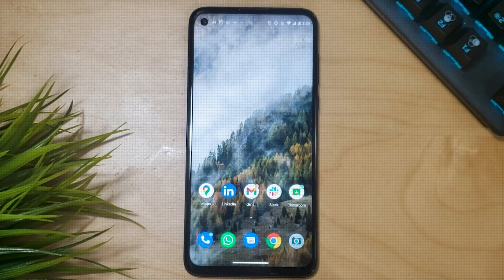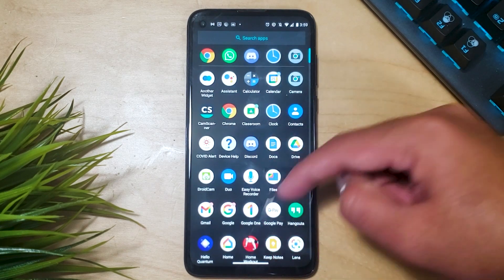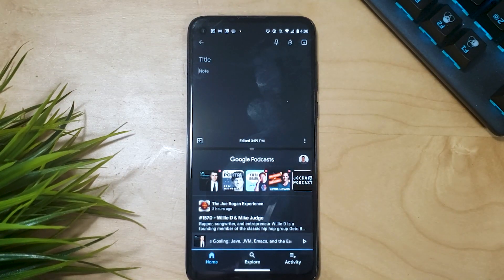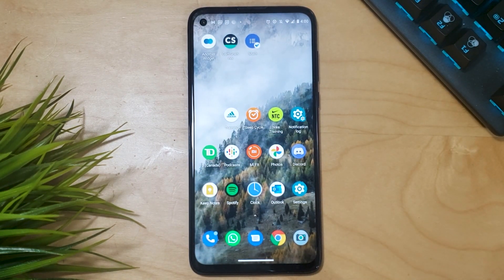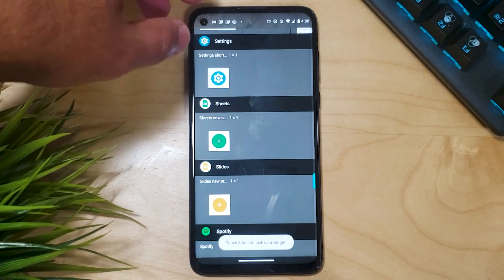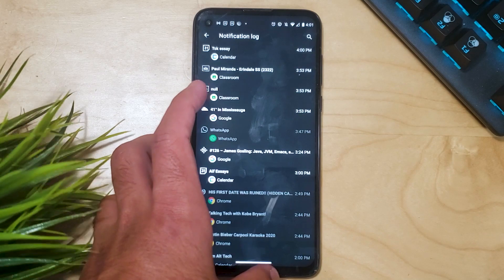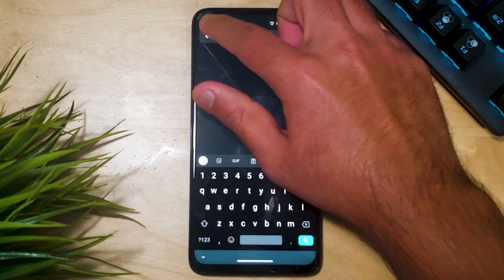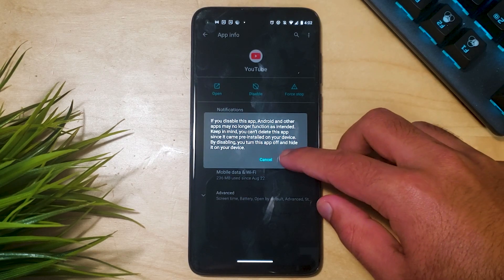Hidden Tips and Tricks for Android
3 Android tips and tricks that aren't very fully visible in Android to help boost your productivity and use Android much more efficiently.